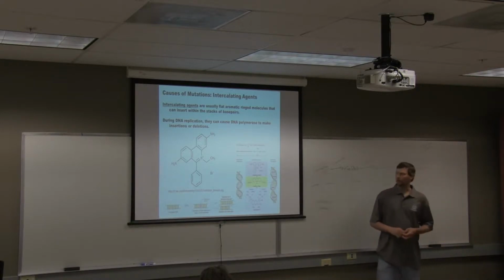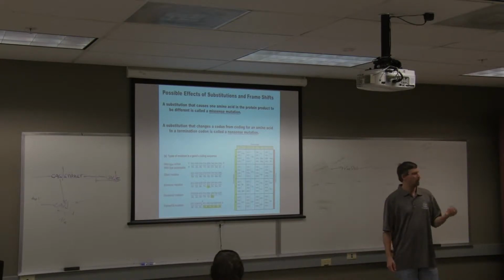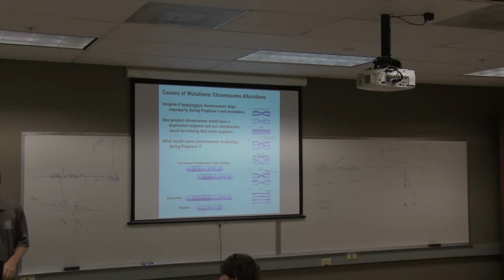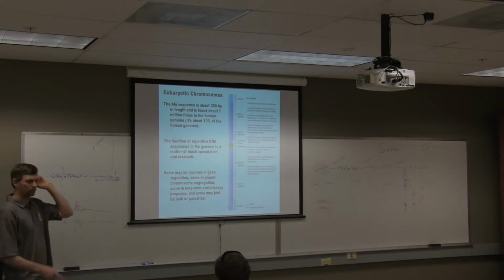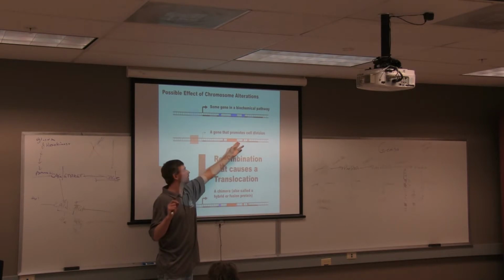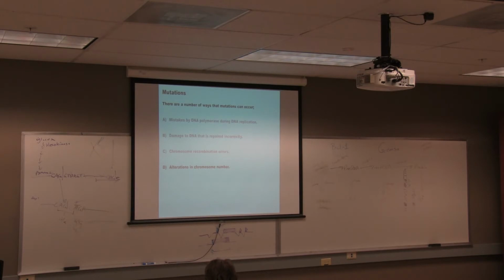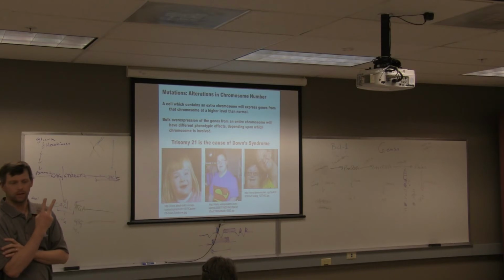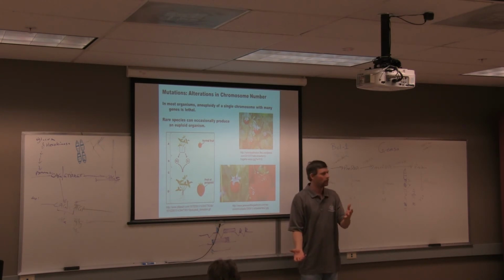Class 33- 4/21/14